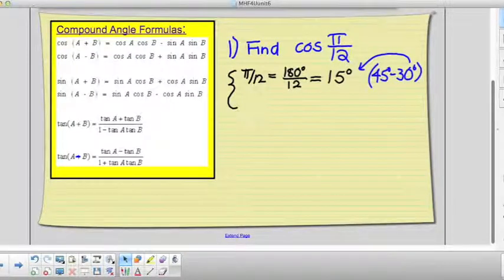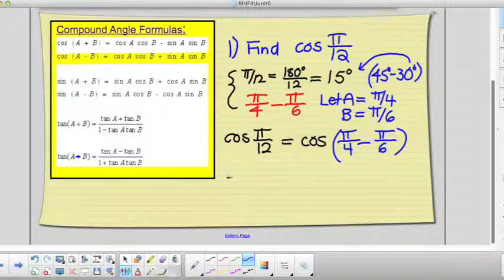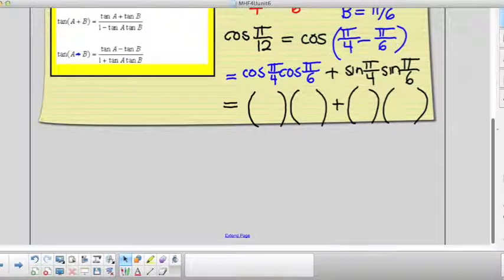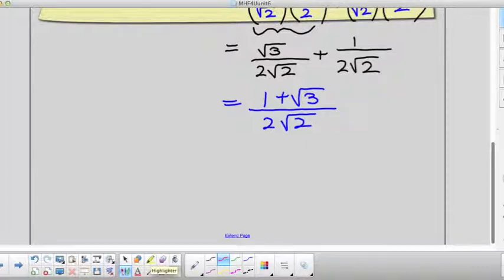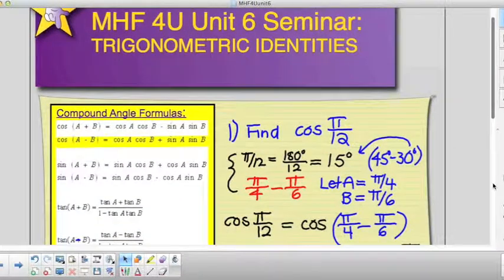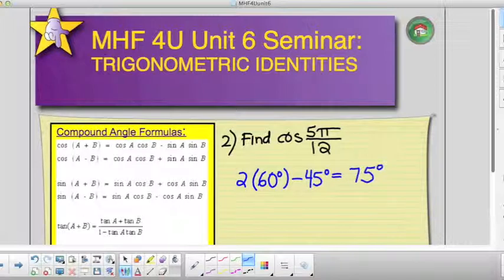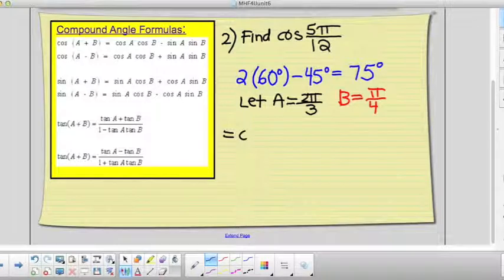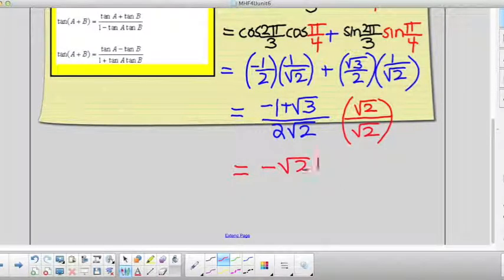MHF4U Unit 6 Seminar Trigonometric Identities- Part II